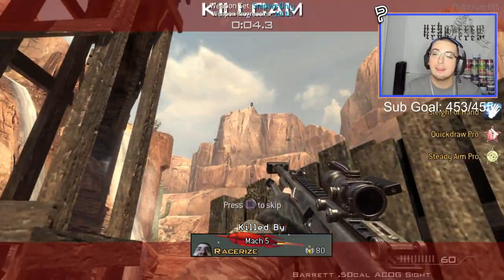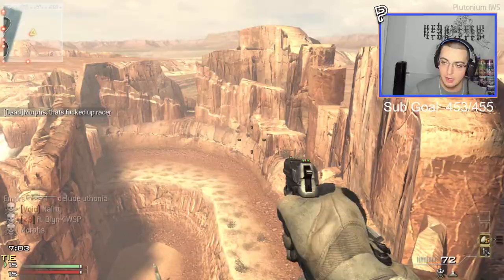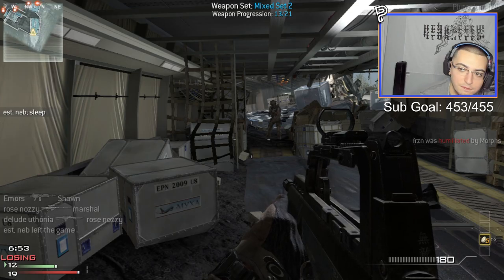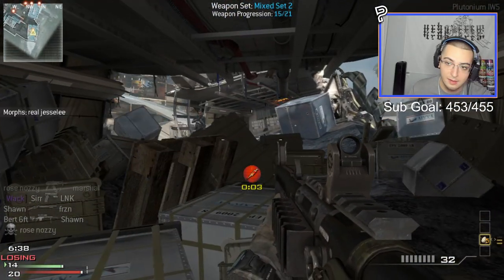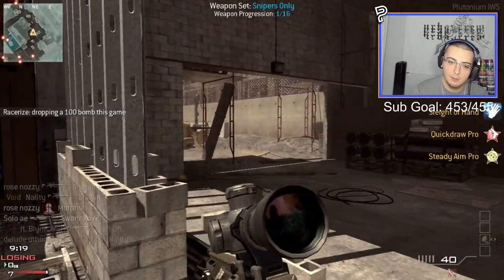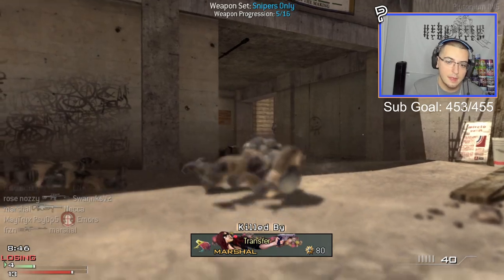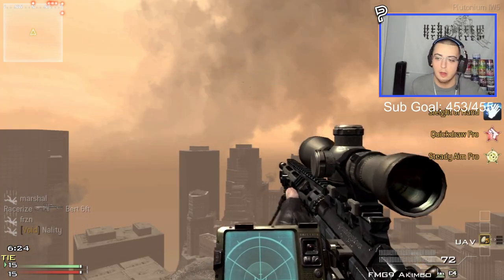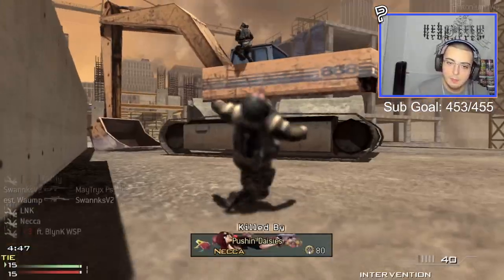I HIT AN MW3 TRICKSHOT WITH MW2 MECHANICS! (Modded IW5 Plutonium Trickshotting w/ 3 KILLCAMS!)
"I HIT AN MW3 OUT OF THE MAP TRICKSHOT WITH MW2 DOUBLE TAP MECHANICS! feat. Parallel Shawn, Ghost Racer & Nality (Live Modded Call of Duty Modern Warfare 3 IW5 Plutonium FFA Trickshotting Road To A Killcam Highlights with 3 Trickshot Final Killcams, Funny Gun Game Trolling Moments and Crazy Reactions)"

In today's video, we're playing Parallel Shawn's new Shakin Gun Game mode on MW3, which has just been released this weekend! This new MW3 Remastered game mode, developed by Matrix and Shawn, is a modded version of Gun Game where you have to trickshot the last kill but there's a twist - you spawn in a different trickshotting spot and with a different class every life. Every map is made playable with over 250+ crazy out of map spots to trickshot from, with features including MW2 double tap / YY mechanics, wallbang everything, custom weapons like the Intervention, and unlimited distance with leaderboards to track the farthest trickshots. Shawn and Matrix were cool enough to let me beta test this game mode live with my Twitch viewers and we ended up hitting some sick trickshot final killcams.

Timestamps:
00:00 - Intro
01:09 - IW5 Trickshotting Stream Highlights
10:14 - Outro